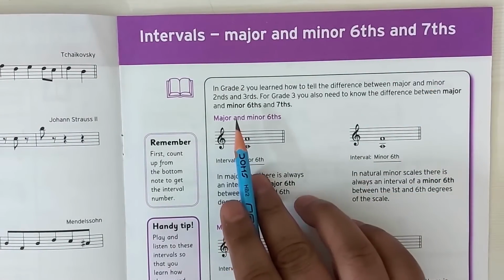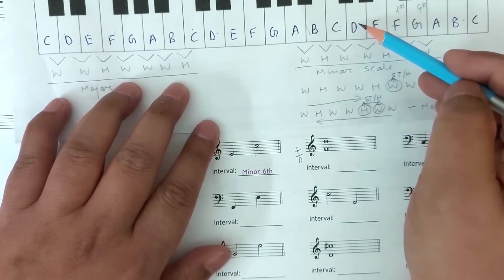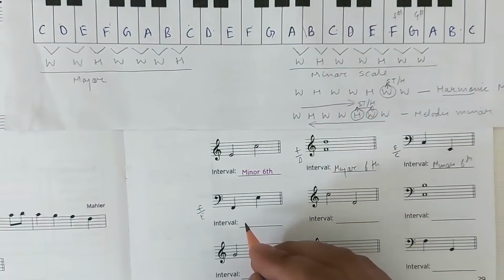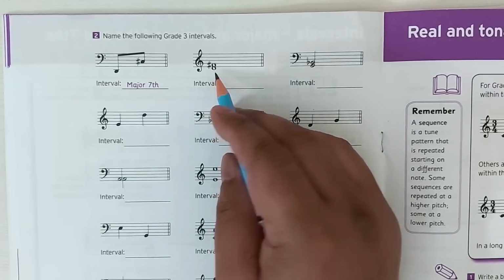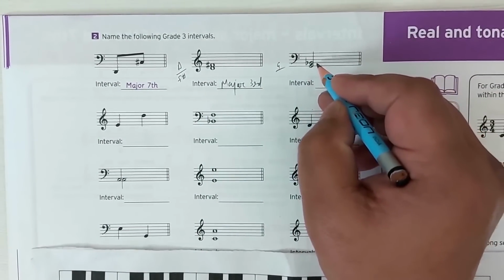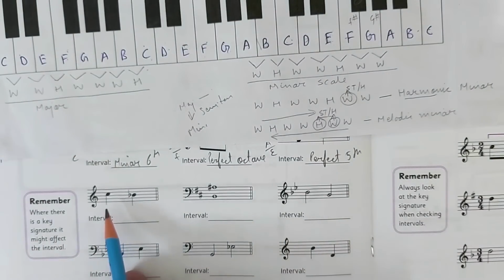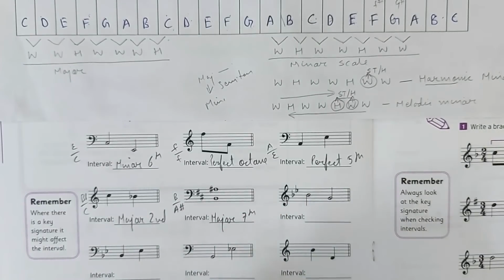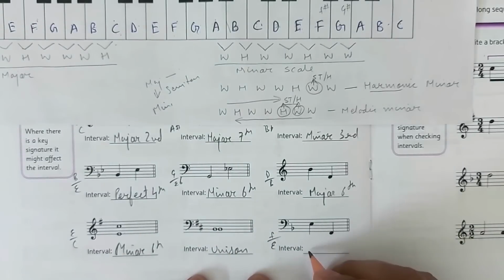TRINITY COLLEGE LONDON MUSIC THEORY WORKBOOK GRADE 3 PART 18 INTERVALS MAJOR AND MINOR 6TH AND 7TH